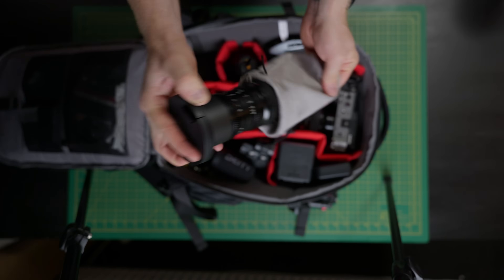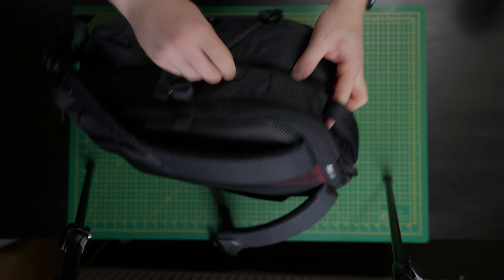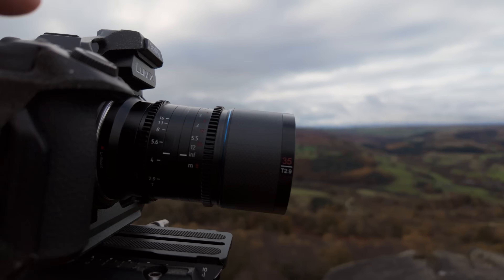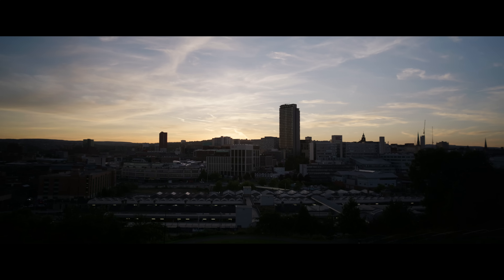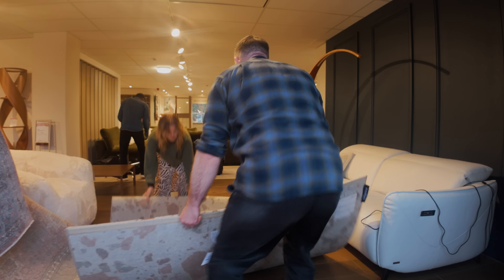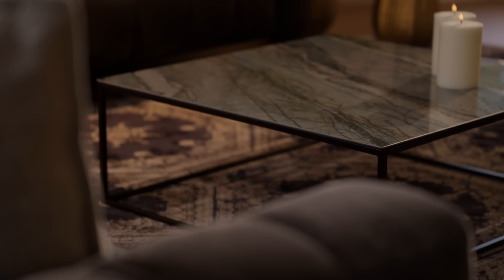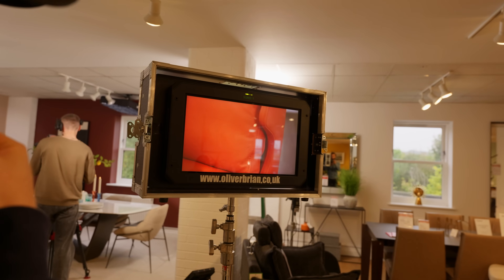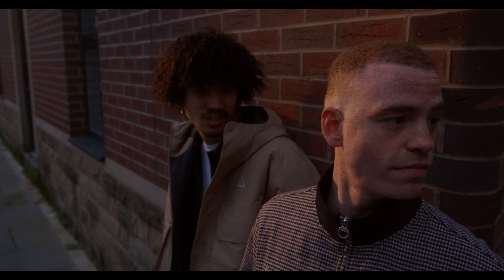Why Everyone Is Buying The Lumix S5ii - VLOG 007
✅ Build a career in filmmaking.

Gear I use:
📸 Camera I use to shoot YouTube videos
🔘 Lens For YouTube videos
💡 Fav Big Light
🔦 Fav Small Light
🔍 Filters we use
👓 Best NDs
👋 Fav Gimbal
🎤️ Best Mic
💾 SD Card